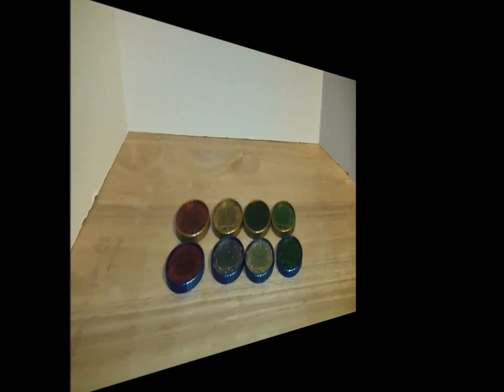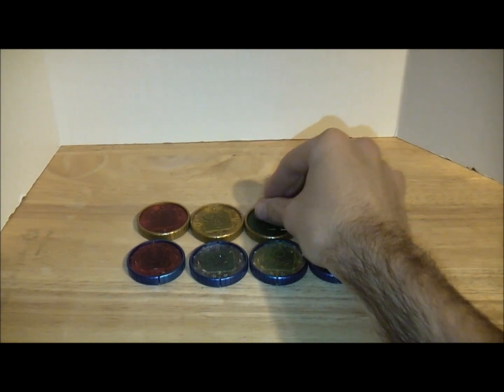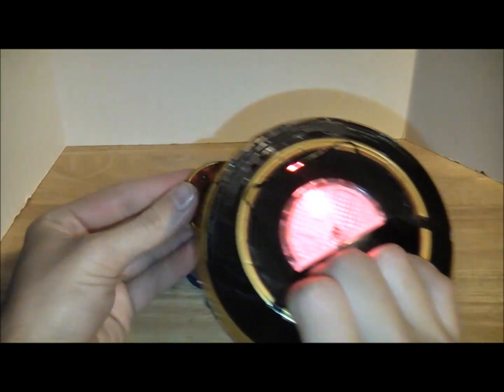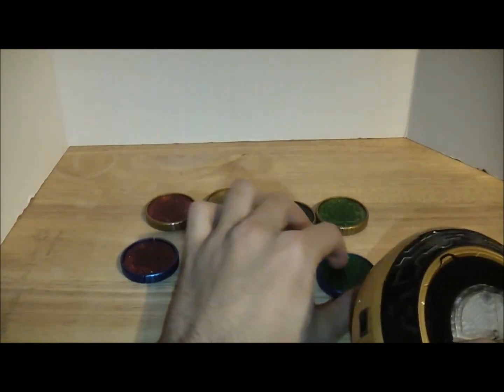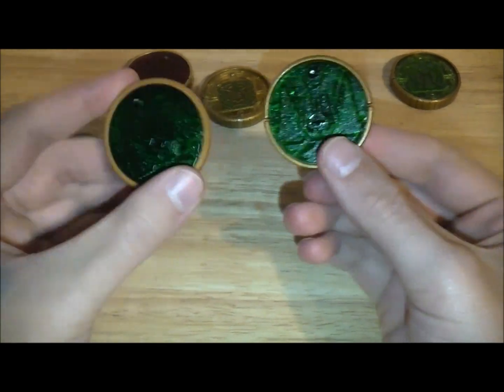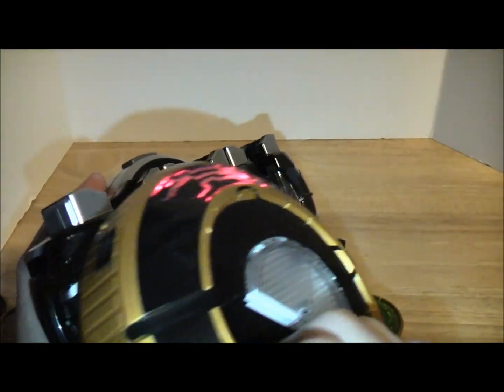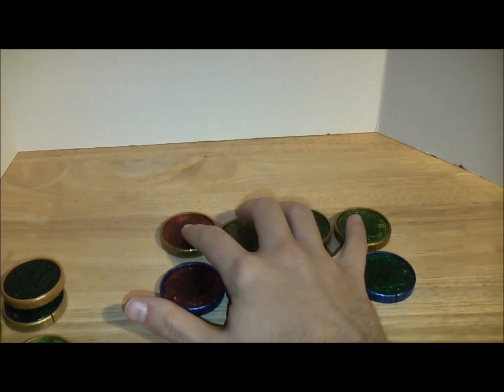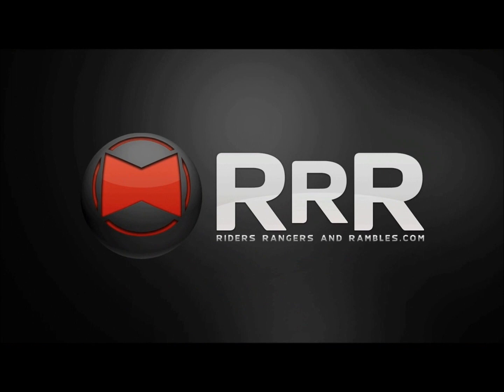Kamen Rider OOO (ozu) Gashapon Medal Set 1 Review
Pro(s):
The medals designs look really nice.
They are also die cast just like the deluxe medals.
Great substitute for the deluxe medals.
More sounds for your OOO's driver.

Con(s):
In some medals it is easier to see the chip than others.

Final Verdict: I really like the Gashapon medals, they feel real nice like the deluxe and you get some cool and looking rider medals. Unless you want more than one version of Taka, Tora, Kamakiri, and Bata or you don't have an OOO's driver you can easily skip those and just get rider medals. So bottom line I can recommend there to medal collectors and fans of OOO's.